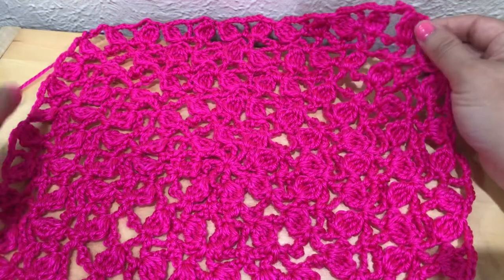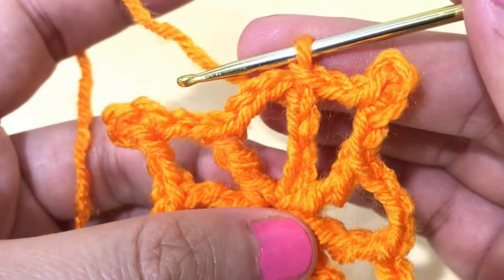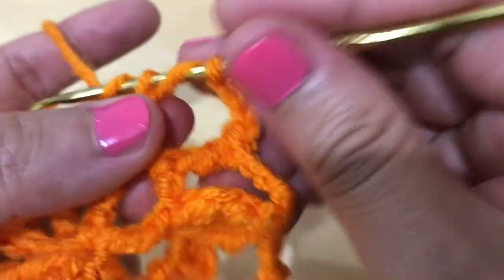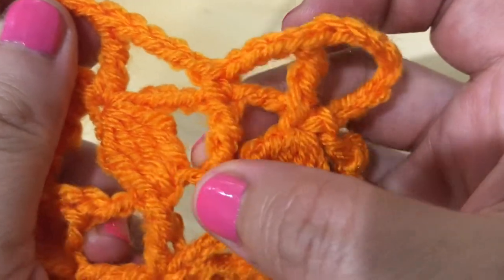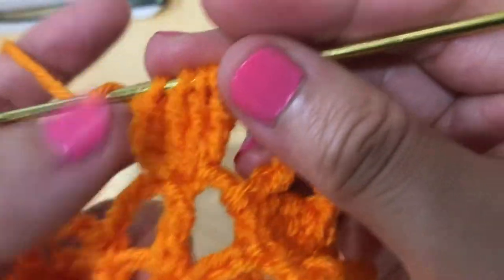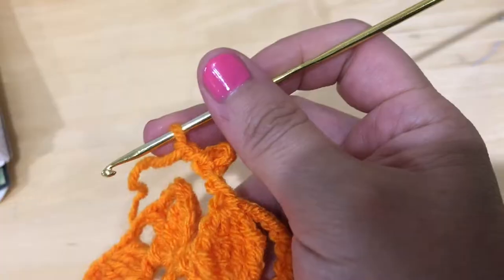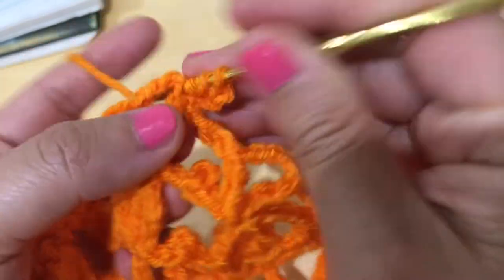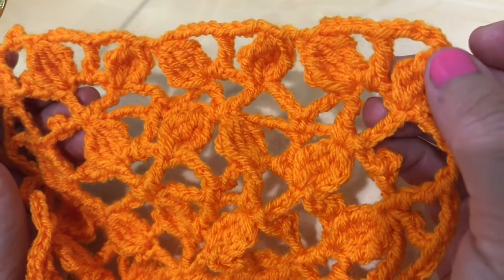How To Crochet | Lace Granny Square | Blanket